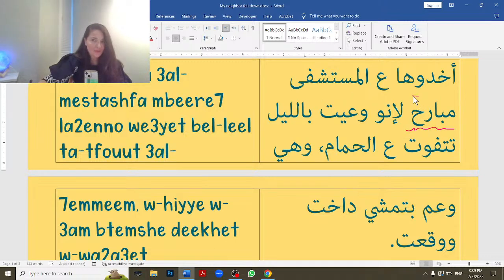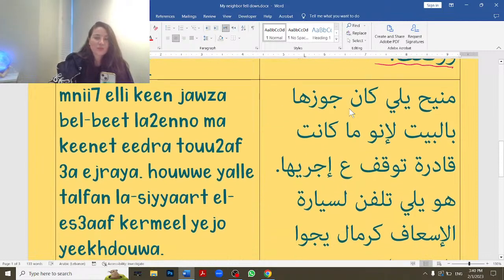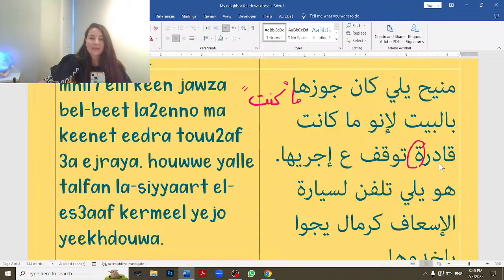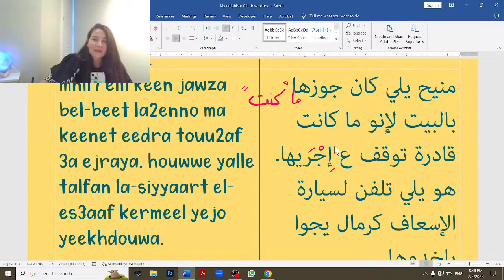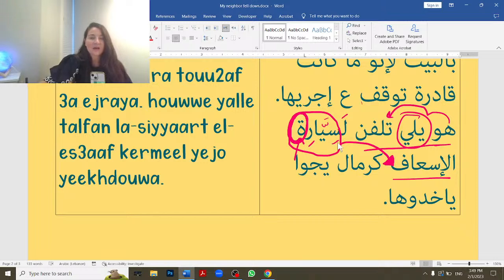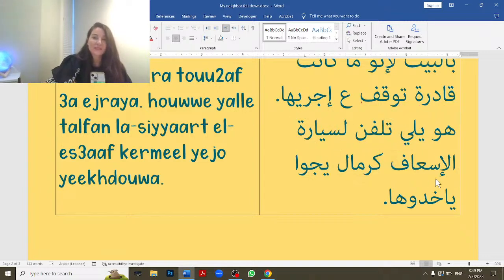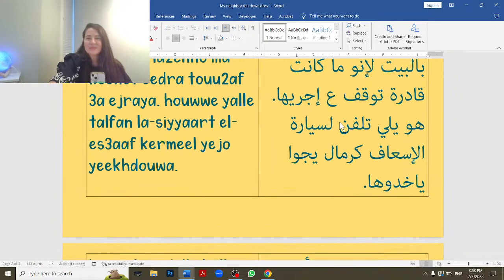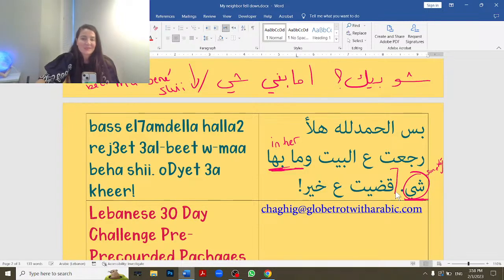My neighbor fell down (part 2) - Learn Lebanese Arabic - Levantine Dialect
Ready to learn the Lebanese Arabic Dialect beyond YouTube? Learn Lebanese Arabic online with me, a PhD linguist, at Globetrot With Arabic.

Learn spoken Lebanese Arabic online, the Lebanese dialect of Levantine Arabic, the way people actually speak it in Lebanon.

Topics on this channel include:
🗣️ Lebanese Arabic conversation for beginners
📖 Everyday vocabulary and simple grammar
🎧 Pronunciation tips and real-life vlogs
🇱🇧 Lebanese culture and everyday life

I teach Lebanese Arabic online through practical, real-life examples so you can understand and speak Lebanese Arabic naturally and confidently.

LEBANESE ARABIC 30 DAY CHALLENGE COURSE PACKAGES (PRE-RECORDED - SELF-PACED) (5 LEVELELS AVAILABLE)